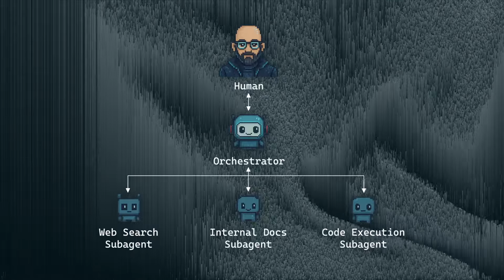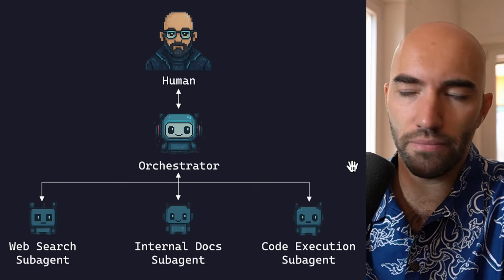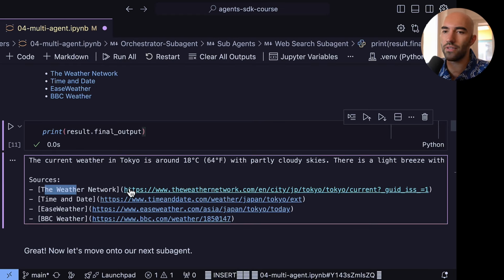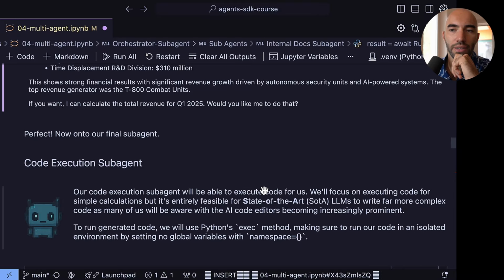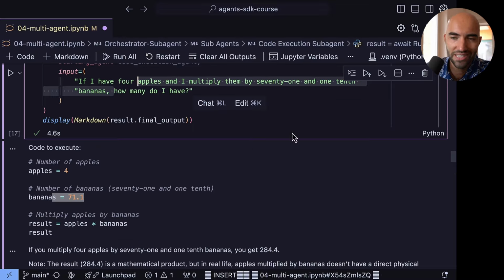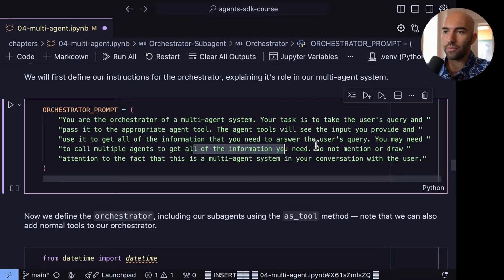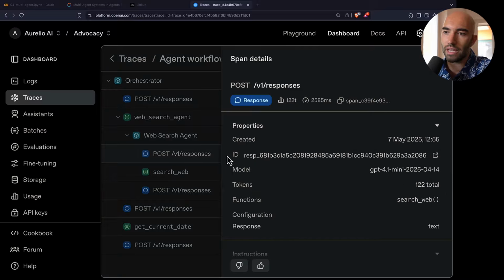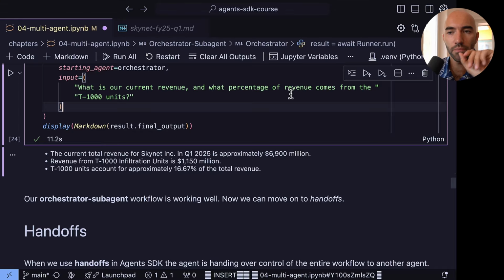Multi-Agent Systems in OpenAI's Agents SDK | Full Tutorial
OpenAI's Agents SDK provides various ways for building multi-agent systems. Here we focus on the agents-as-tools method to build an orchestrator-subagent system. Throughout the video we'll be using OpenAI's new gpt-4.1 and gpt-4.1-mini models while building a full multi-agent workflow capable of searching the web, using internal documents, and executing code.

00:00 OpenAI's Agents SDK
01:38 Python Setup
02:51 Orchestrator Subagent
05:57 Web Search Subagent
11:40 RAG Subagent
17:15 Code Execution Subagent
23:44 Orchestrator Agent
28:44 Evaluating our Multi-Agent Workflow
39:31 Pros and Cons of Orchestrators